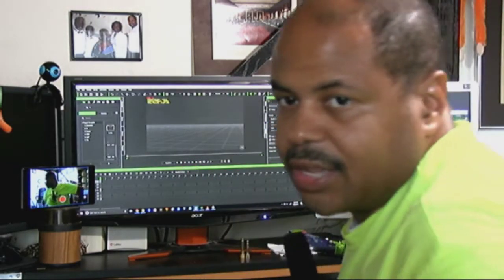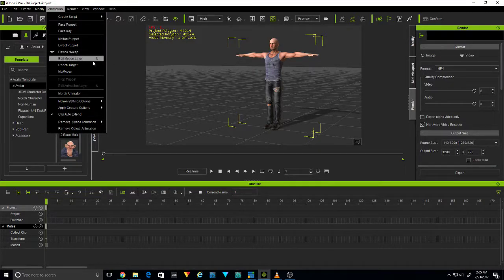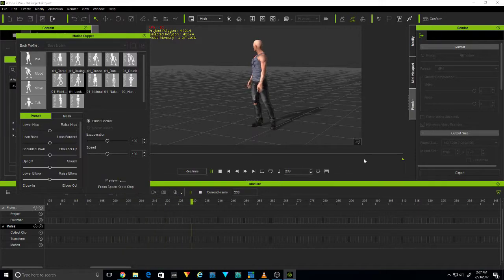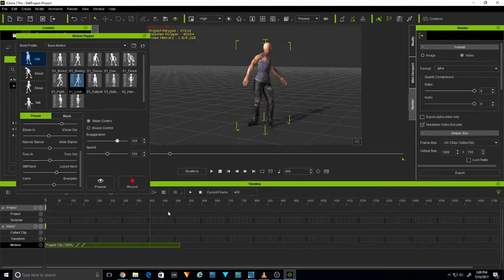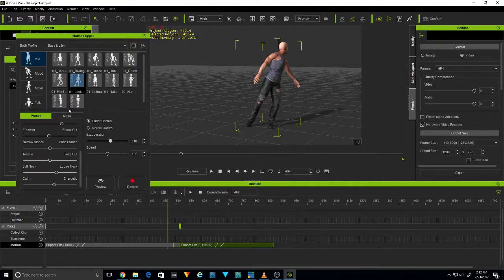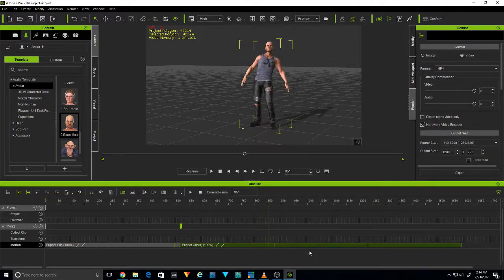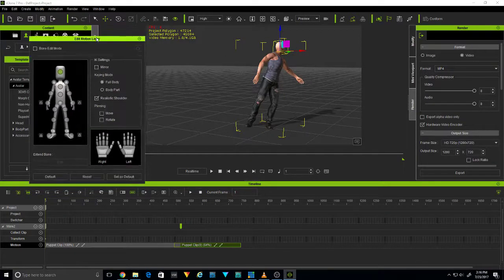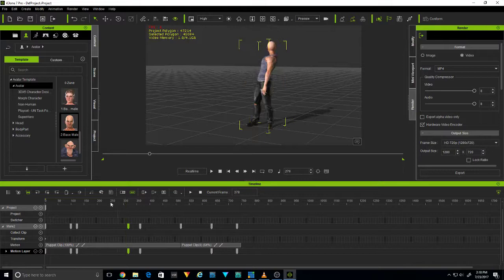Intro to Iclone From School House Media (Animation 1)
Hi - Here I give a quick intro to the I-clone 7 Animation